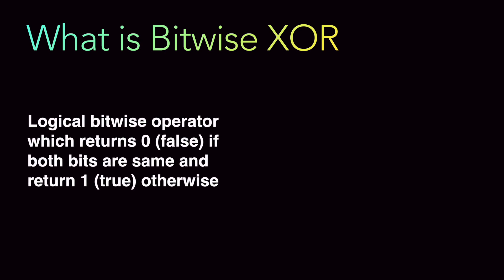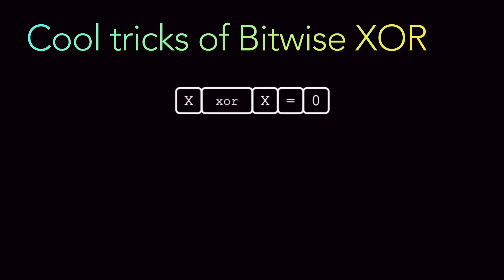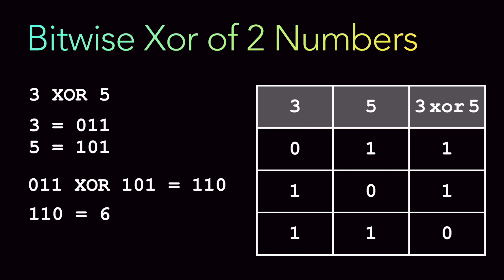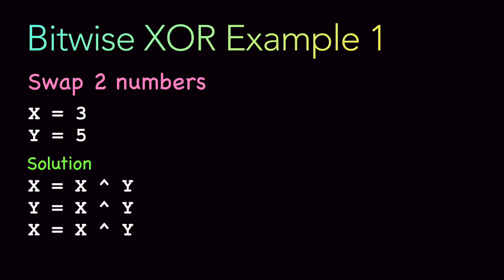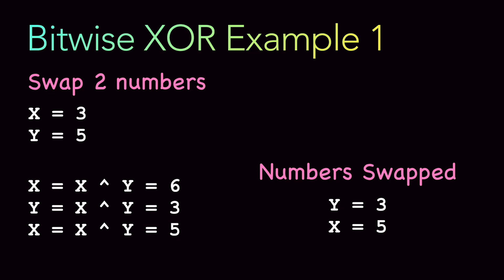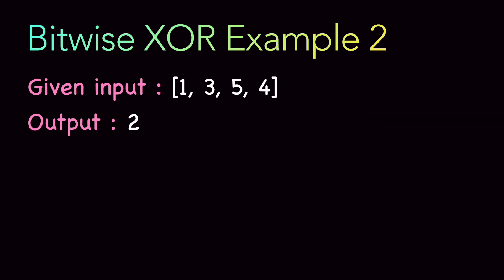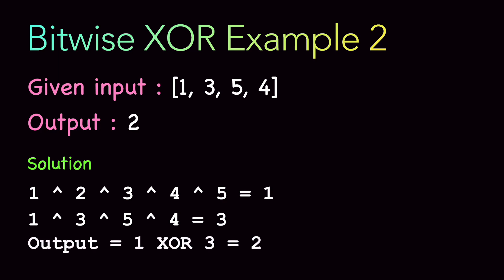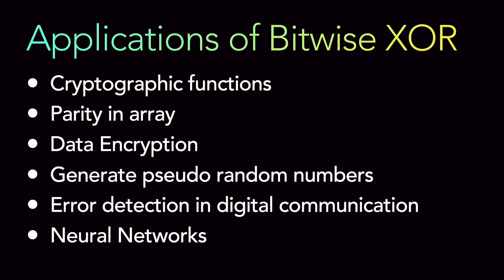Bitwise XOR Data Structure Explained | Coding Interview | Advance Data Structures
Hi, in this video we’ll discuss Bitwise XOR Data Structure. Bitwise XOR is a logical bitwise operator which returns 0 (false) if both bits are same and return 1 (true) otherwise. XOR is an advanced data structure. We will see what XOR is, how to apply XOR, solve 2 interview problems using XOR data structure and discuss the real world applications of XOR.

• 00:00 Introduction
• 01:10 What is Bitwise XOR (Exclusive OR)
• 02:15 Cool Tricks and Properties of Bitwise XOR
• 02:49 Bitwise XOR of 2 Numbers Solution
• 04:09 Bitwise XOR Interview Problem 1 (with Solution)
• 06:14 Bitwise XOR Interview Problem 2 (with Solution)
• 08:30 Applications of Bitwise XOR